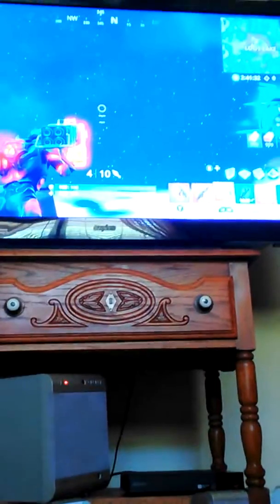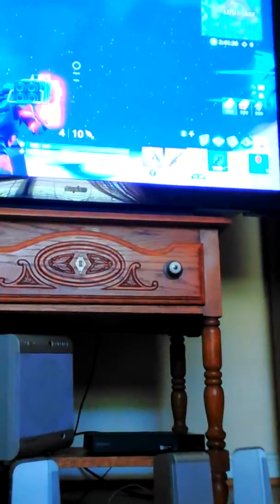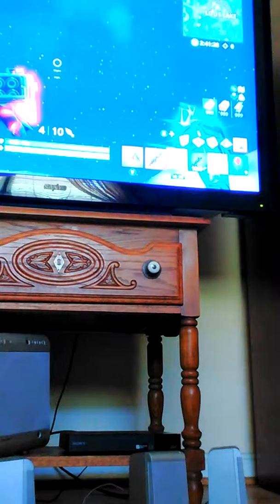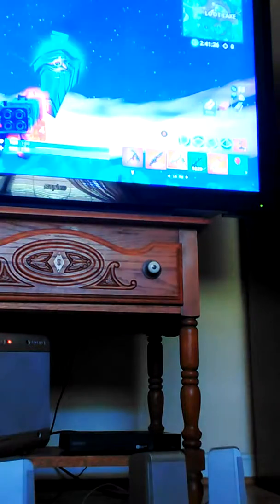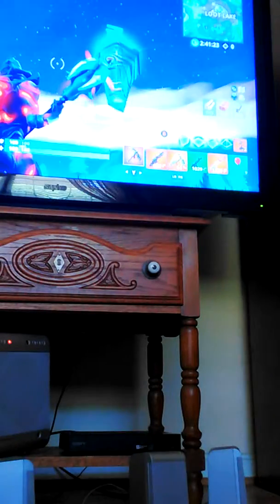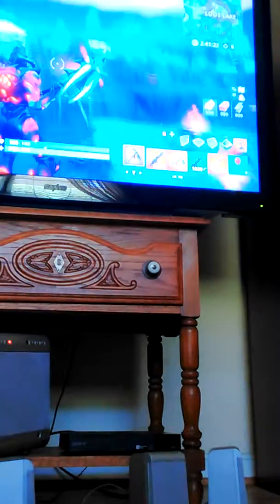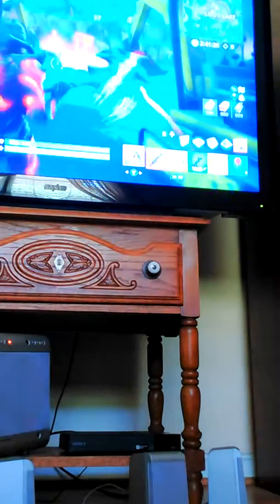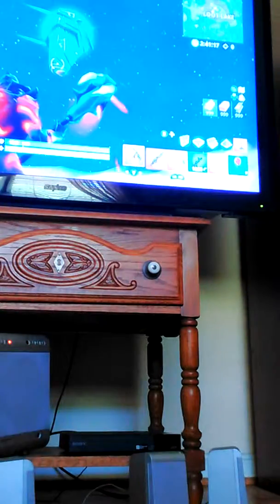New Fortnite Event!